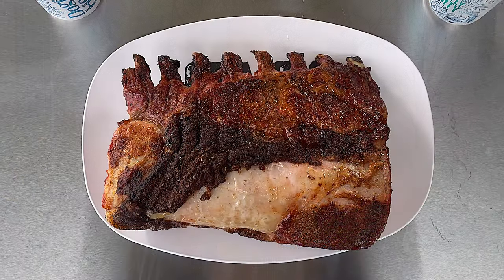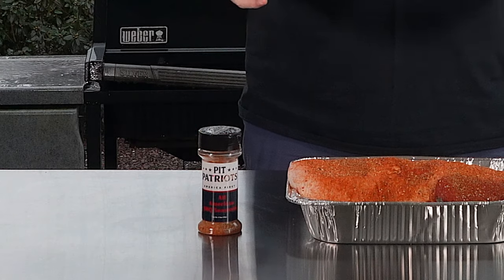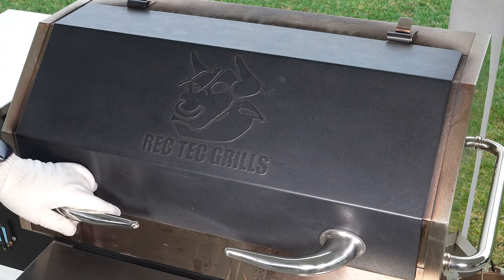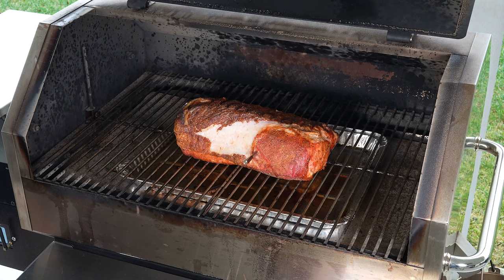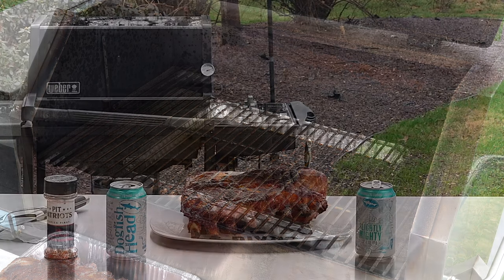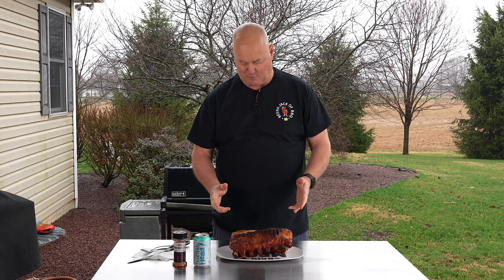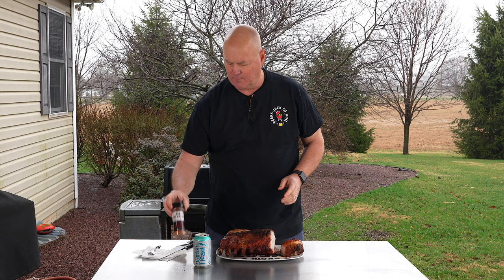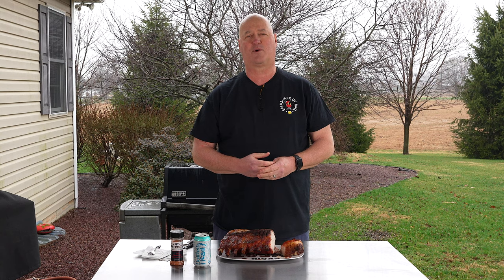Rec Tec 590 Rack of Pork! Pit Patriot All American BBQ!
Perfect way to cook a rack of port on the RT-590! Enhanced by Pit Patriot All American BBQ Seasoning! Super juicy!

• Started with a nice 8 bone rack of pork from Costco.
• Seasoned it with Pit Patriot All American BBQ Seasoning.
• Had the Rec Tec set up at 325 degrees.
• Placed the rack of pork on the indirect side until it reached about 80 degrees and then flipped it to promote even cooking. Once it reached 130 we flipped it back. When it got to 145, we checked it and pulled it off.
• Covered and let it rest for about 15 to 20 minutes before cutting into this.

Summary:  This was a great cook and rub just helped this get even better! Rack of pork is probably my favorite pork product to cook. I have only seen these around Thanksgiving until Christmas. I do buy 6 to 8 each year to stock the freezer and then once cooked, vacuum seal individual chops for future meals!

Amazon Paid Links To Various Grilling Items Used:
Cuisipro Stainless Steel Wide Grill/Fry Tongs, 12-Inch